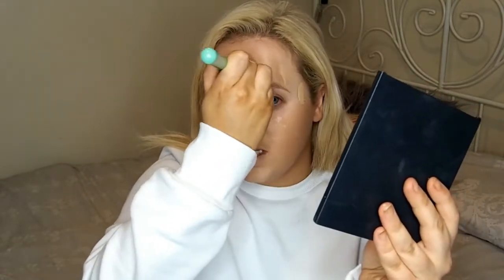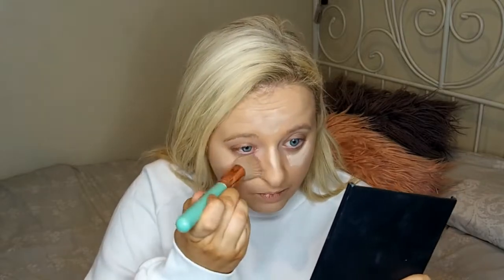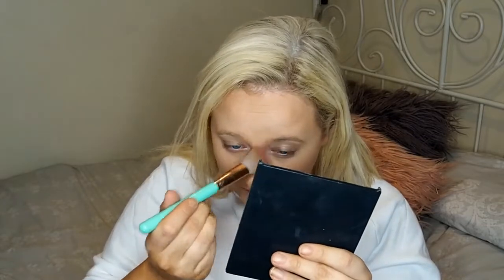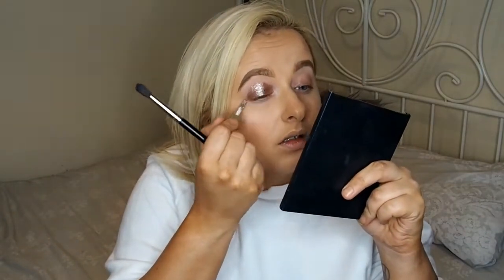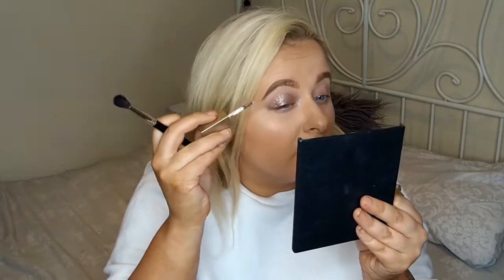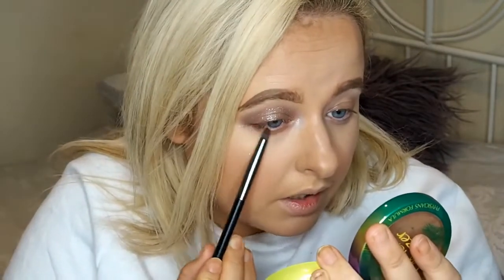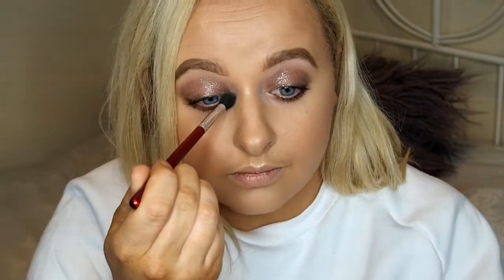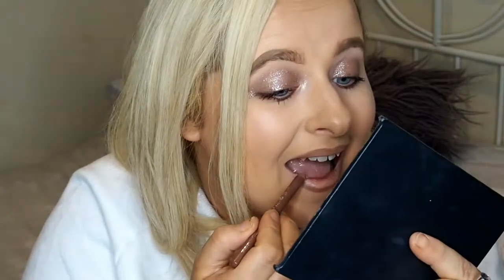MY EVERYDAY GO TO FACE FT. THE EASIEST EYE LOOK EVER || SOPHIA CAHILL || 2019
Hey lovelies hope you enjoy this tutorial on my everyday go to face. be sure to give it a thumbs up and subscribe if you're not already it means a lot :) x

Depop: @sophiac